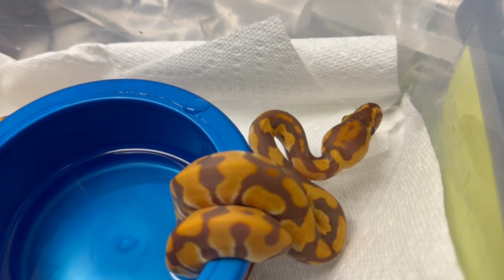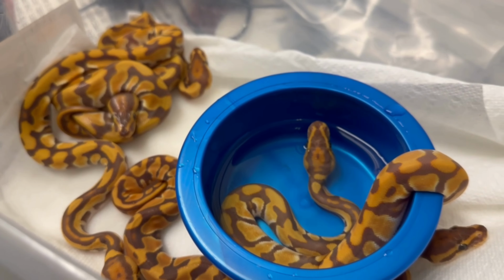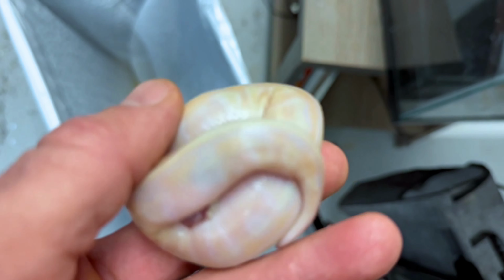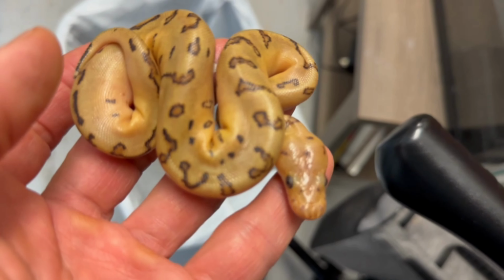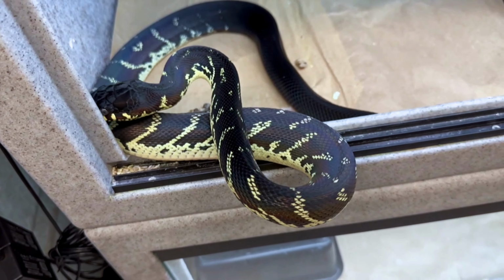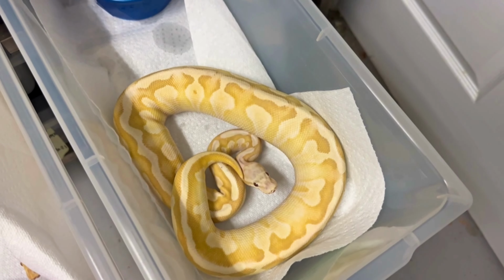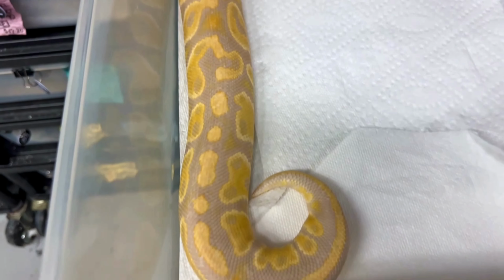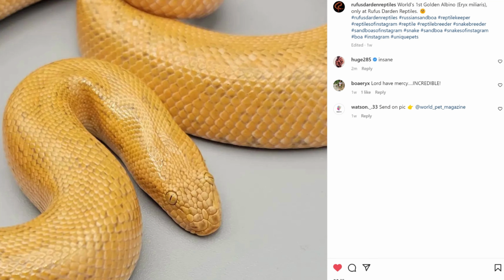MANDARIN PIEDS, RAINBOW COMBOS & AMAZING CRYPTICS!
MUSCLE SERPENTS DAILY: Tuesday September 27, 2022

Mandarin Pied Update

Super Orange Dream Ultramel Cryptic Clutch shed

Boelens Python looking for love!

RAINBOW GENE combos